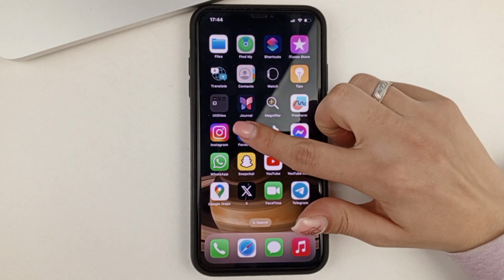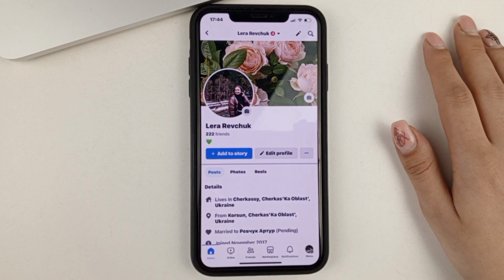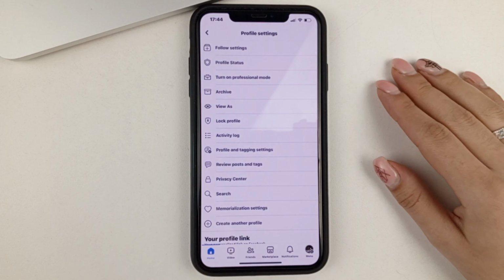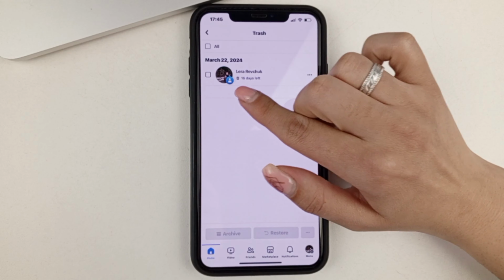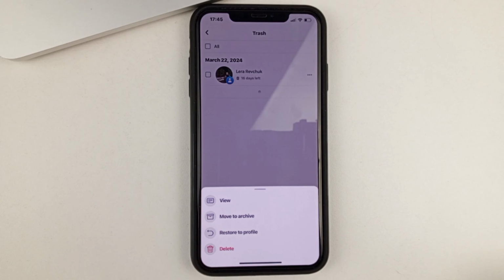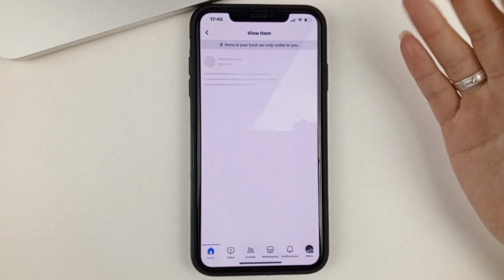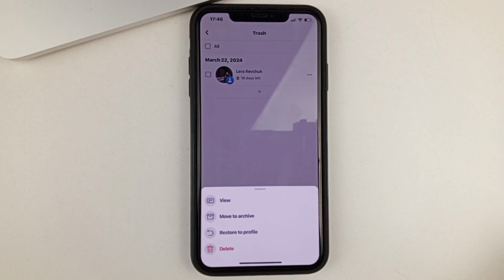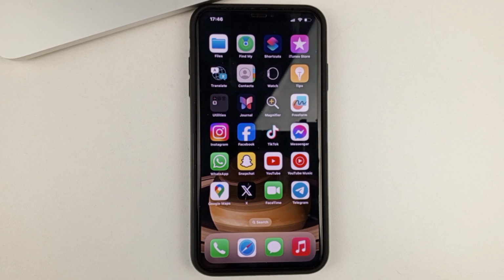How To Find Your Deleted Posts On Facebook - Full Guide